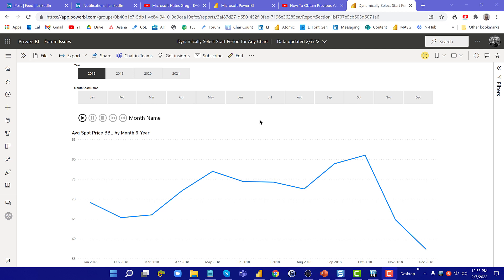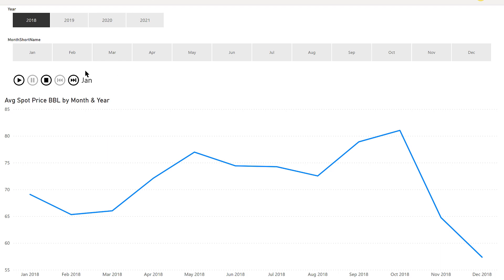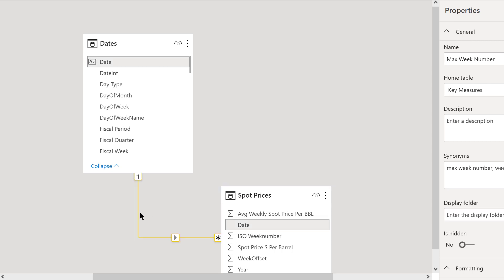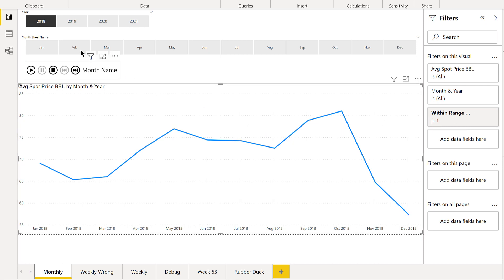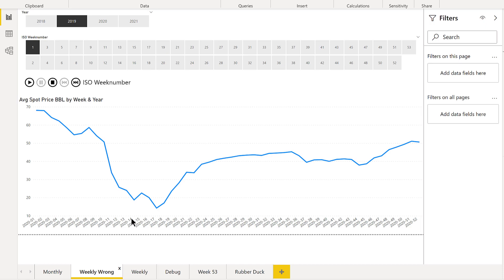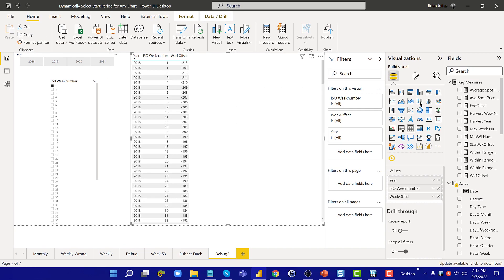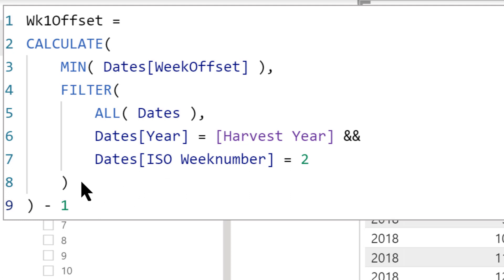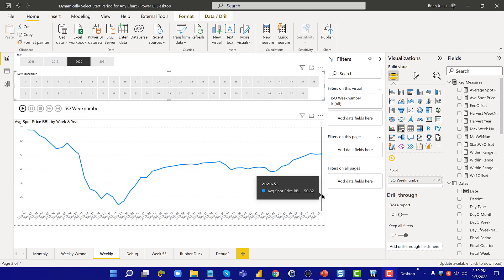How To Dynamically Select Starting Period For Any Chart In Power BI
In today's tutorial, Brian will be doing a follow up to a short series dealing with troubles and issues that you might encounter with Time Intelligence particularly on the week granularity. For this video, Brian will demonstrate how you can take a visual and vary it dynamically on the start date.

Video Details
00:00 Introduction
02:30 Data model
04:23 Rubber duck
05:59 Within range monthly
08:35 Within range weekly wrong
11:15 Within range weekly
14:18 Wk1Offset